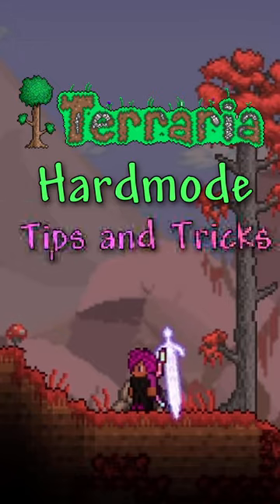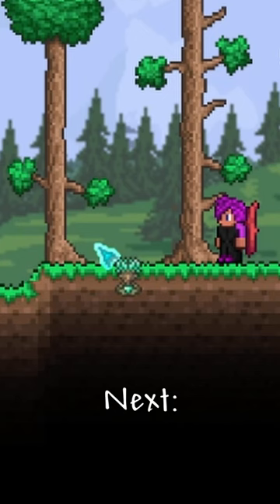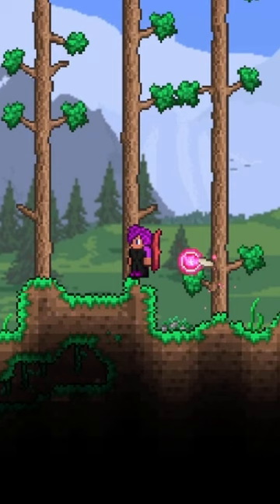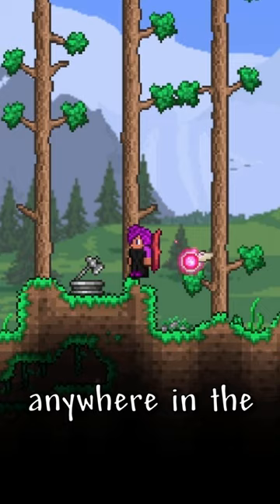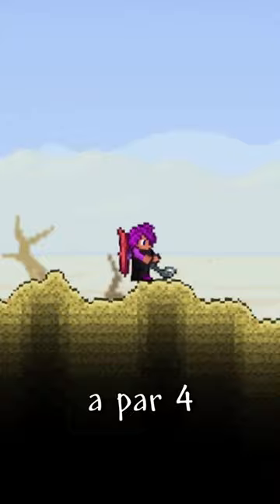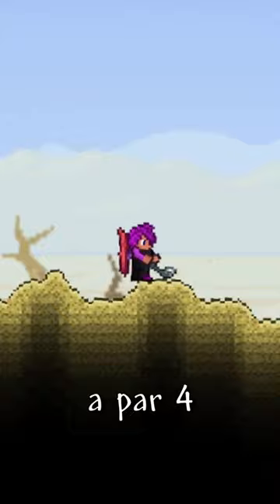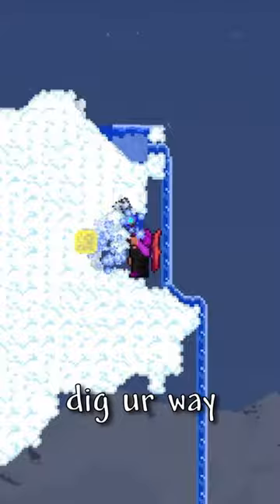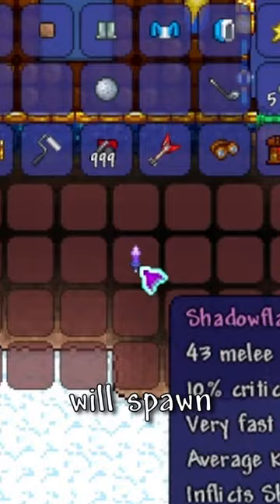Terraria Hardmode Tips and Tricks (Part #2)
DUBBY ENERGY PARTNER!!!